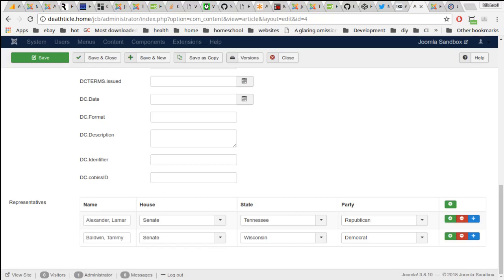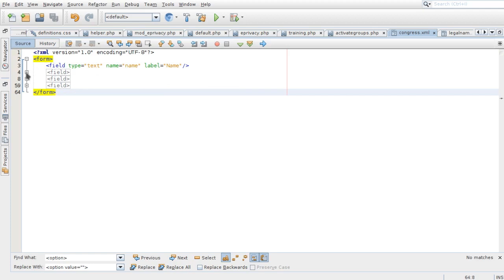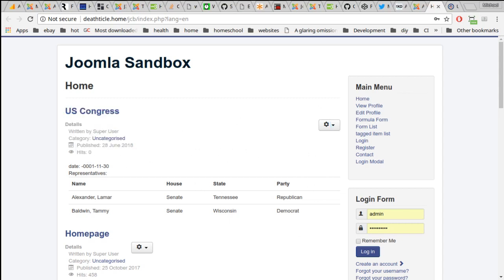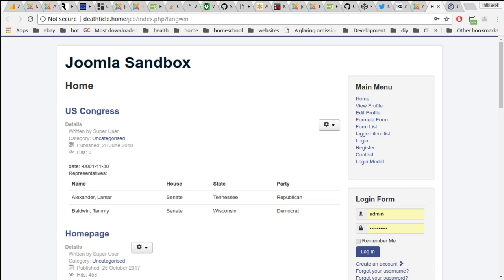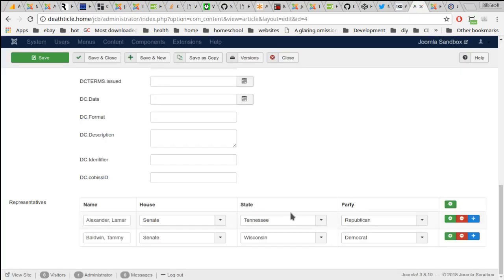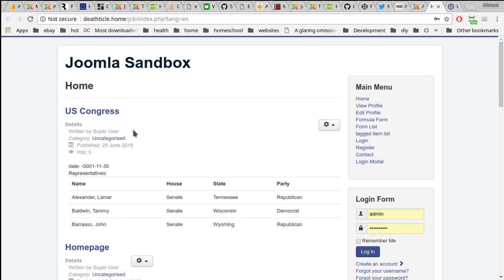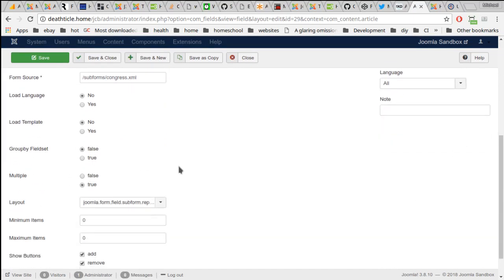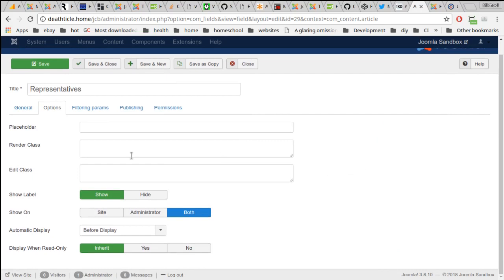Fields - Subform - Automatically formatted output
The subform field can create tabular displays of your data automatically.  The only thing you must create is the form XML.